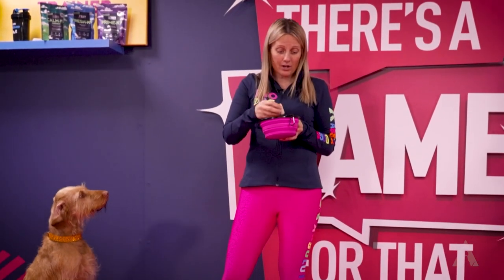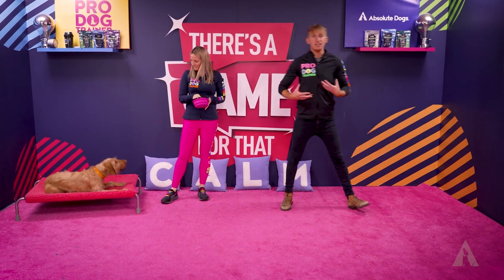How To Train Your Hungarian Wire Haired Vizsla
In this week’s AbsoluteDogs TV Episode, we discuss:

Today’s episode focuses on Wirehaired Hungarian Vizsla and other gundog breeds that are similar. What are some games you can play to:

- Keep their head off the floor (and not sniffing!)
- Turn to you instead of fixating on distractions
- Choose to hunt with you instead of running off
- Give them a job!

If your dog loves to keep their head on the ground (whether they’re a gundog or not) or any typical gundog behaviours that can be frustrating.

When a dog that sniffs and keeps their nose to the ground, they can pull on the lead without any awareness that you’re on the other end. Hear our top tips on how to obtain loose lead walking with games-based training!

We’ve packed this episode with so much value! You’re going to love it!

WAIT! Ready to transform your dog’s behaviour in the next 25 days? Skip the endless research and turn your dog walks from STRESSFUL to STRESS FREE!
Take our latest dog training challenge: Watch the Video, Play the Game, Transform Your Struggles!
Use this link to get the challenge at a 70%+ discount for being an AWESOME YouTube subscriber: